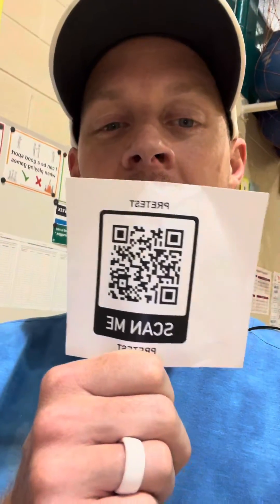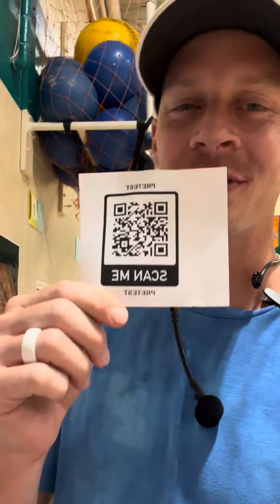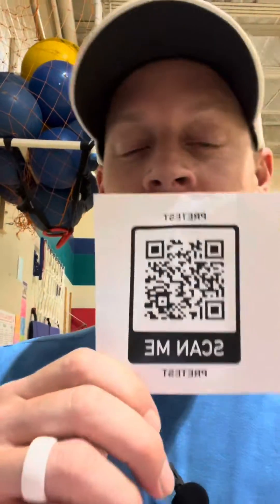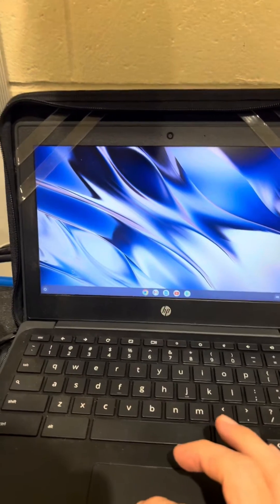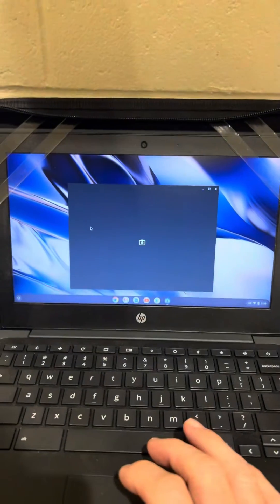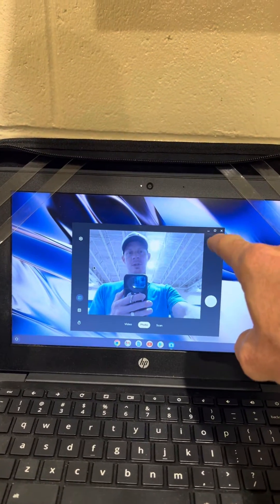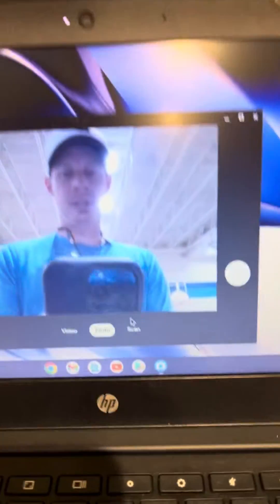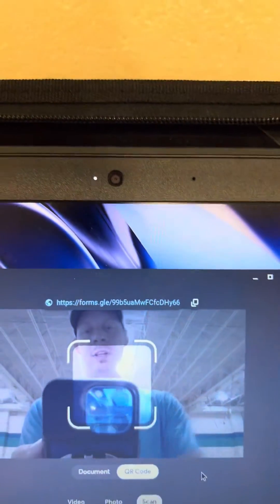Scanning QR codes with Chromebooks 💡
Check out how I do end of the year Surveys